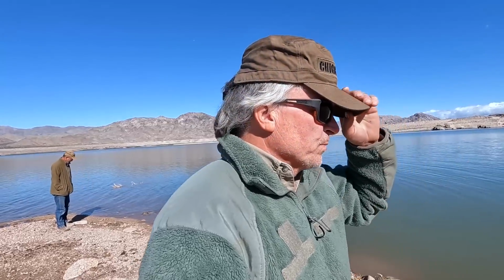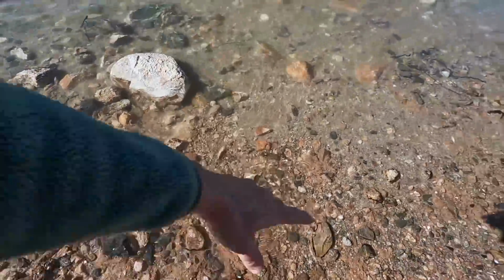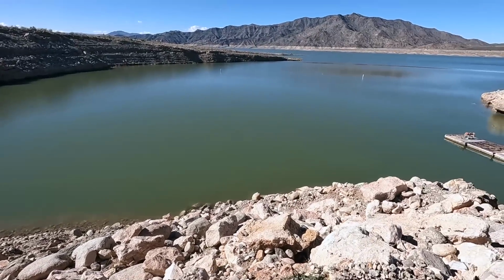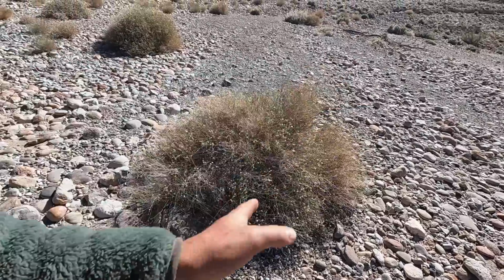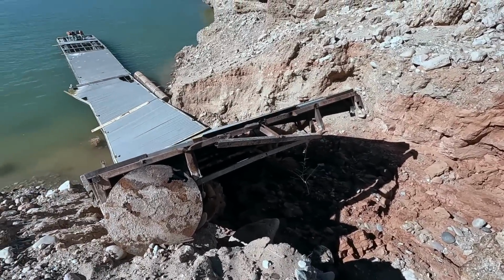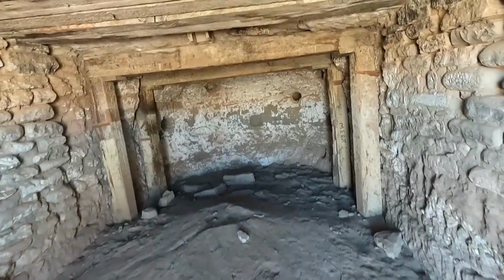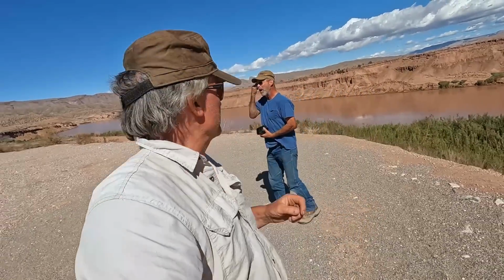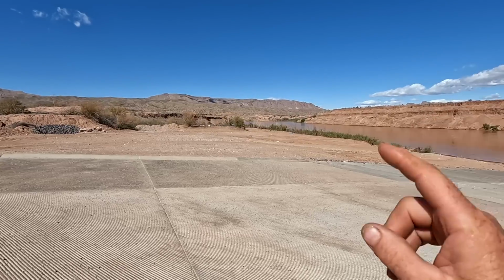Meadview Arizona To The Mighty Colorado River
Please join me and Reese Townes as we travel from Meadview Arizona down to see the Colorado river and explore the very exposed banks. We also drive to Peirces Ferry which is nearby.